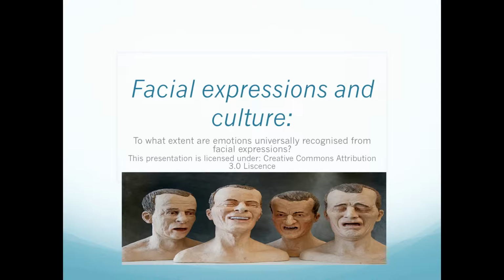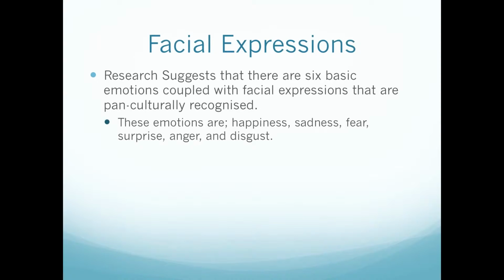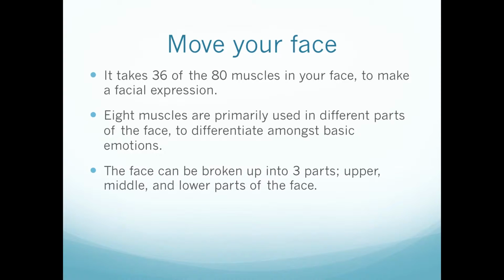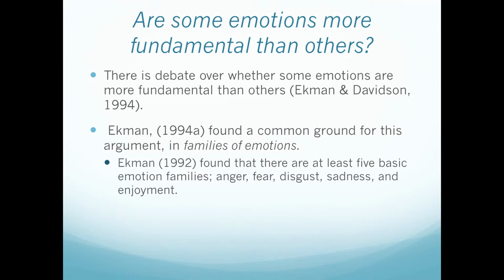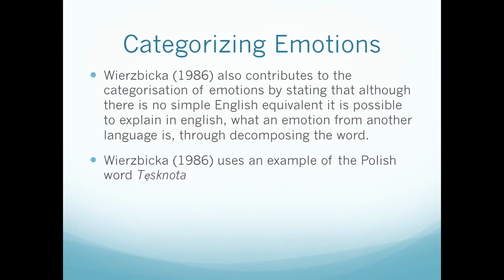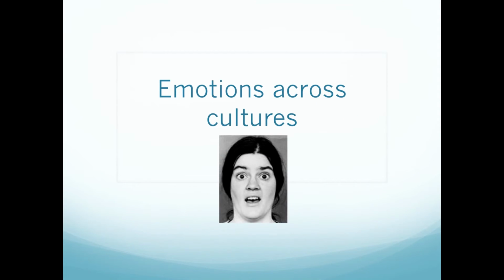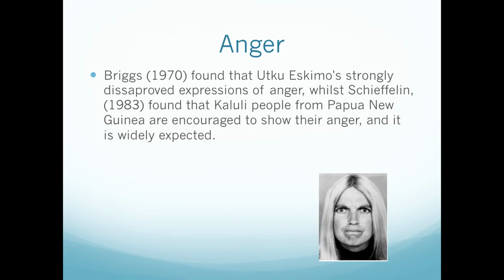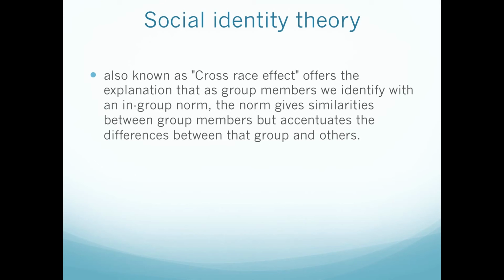Facial Expressions and Culture u3068627